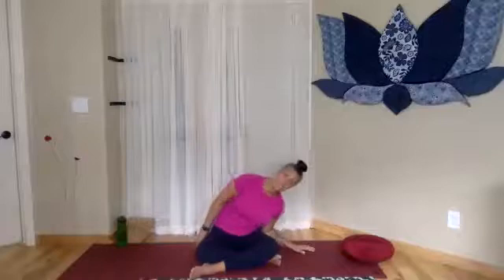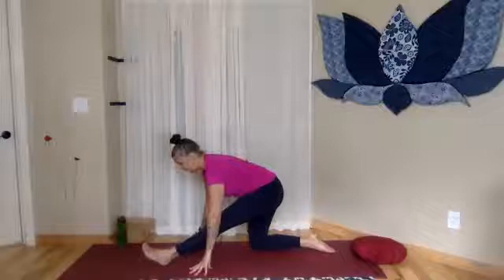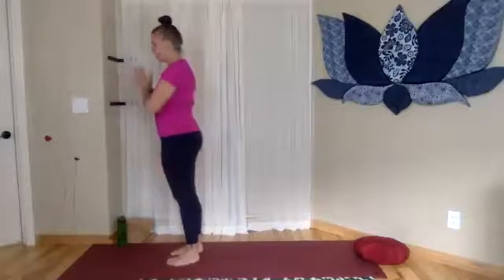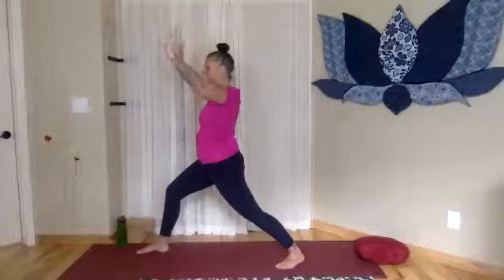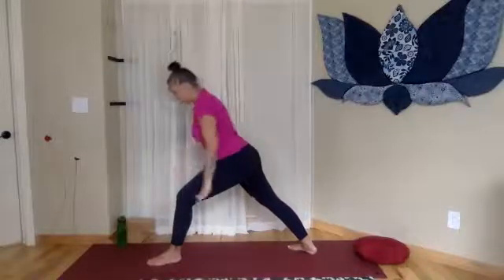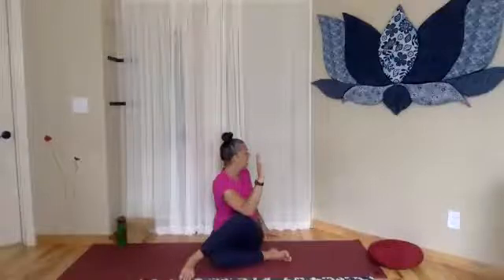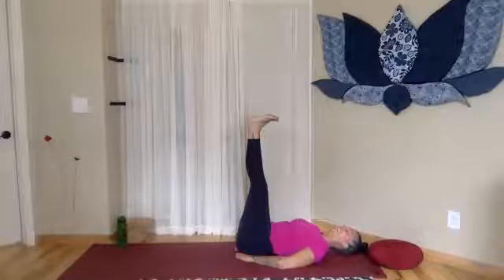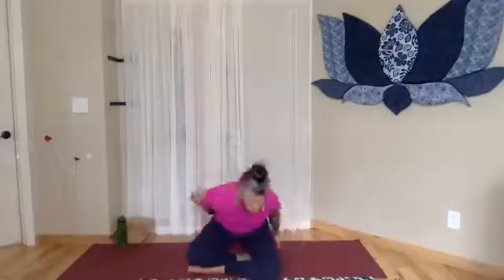Slow Flow June 9, 2020